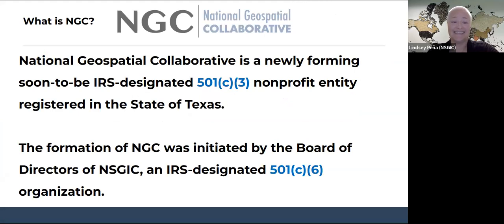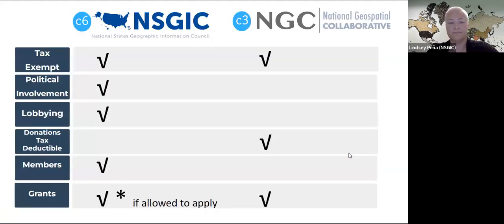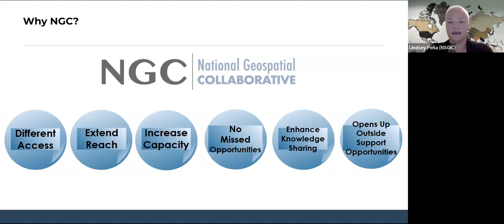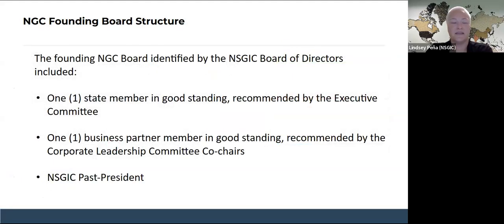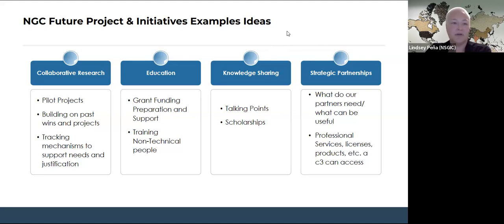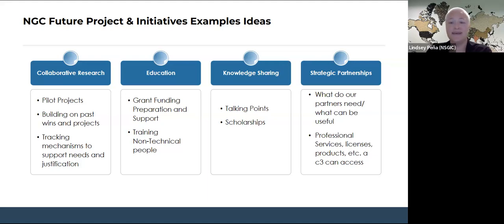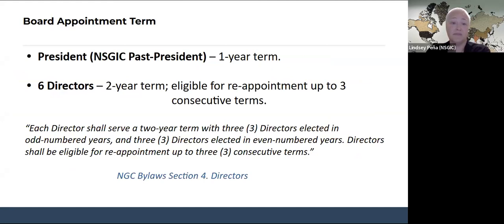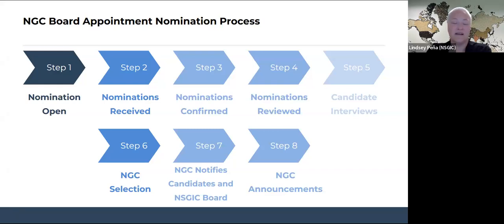NGC 501(c)(3) Webinar | October 31, 2023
National Geospatial Collaborative (NGC) invites you to attend an encore webinar of the NGC presentation held at the NSGIC Annual Conference in New Orleans.

This presentation and Q&A session offers an in-depth view of the inception, mission, and a glimpse into future projects and initiatives of the newly forming 501(c)(3) National Geospatial Collaborative (NGC), emphasizing its symbiotic relationship with NSGIC and the mutual benefits arising from this collaboration. Beginning with historical context and the rationale behind the collaboration, the presentation offers insights into the complementary strengths of both organizations in realizing common objectives, details the collaborative strategies for maintaining a strong partnership, and discusses the mutual benefits for NSGIC members and states. Additionally, there will be time for Q&A to further NSGIC members’ knowledge and understanding of the partnership between NSGIC and NGC.